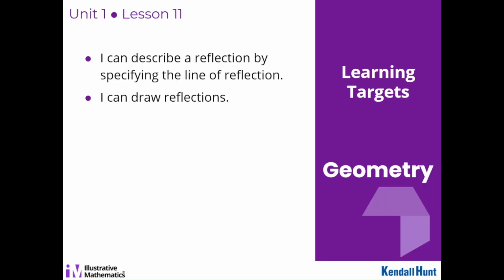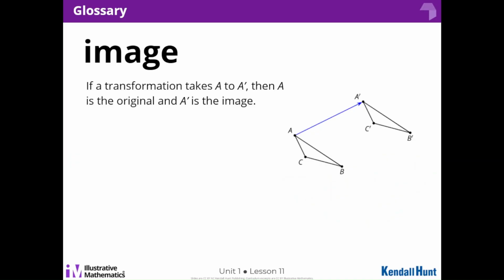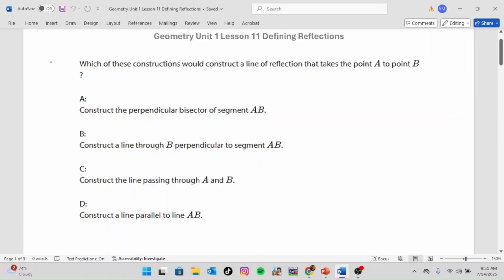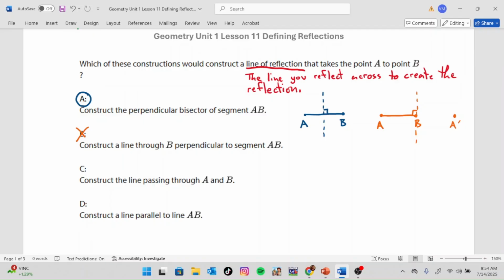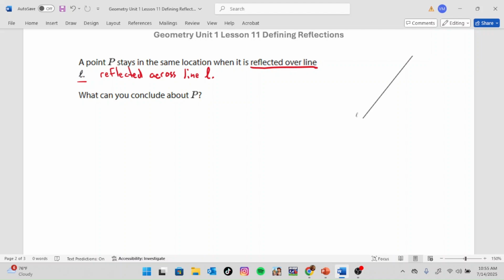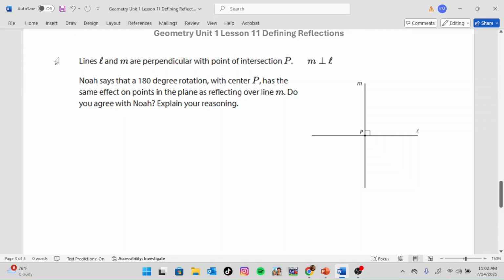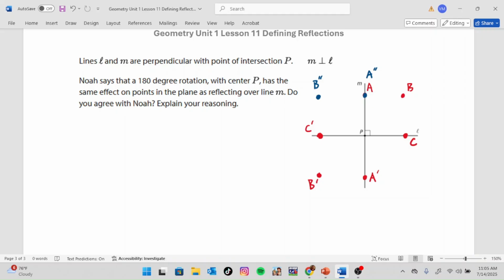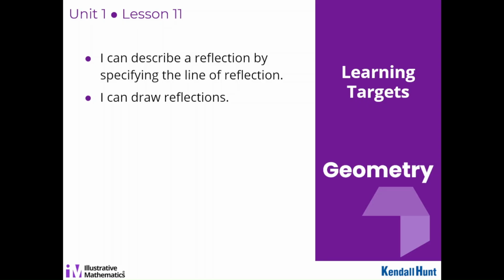Geometry Unit 1 Lesson 11 Defining Reflections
You can book one-on-one tutoring sessions on the following websites:
I can describe a reflection by specifying the line of reflection.
I can draw reflections.